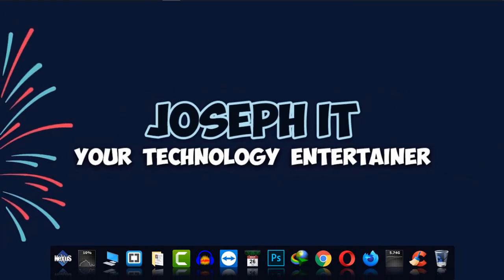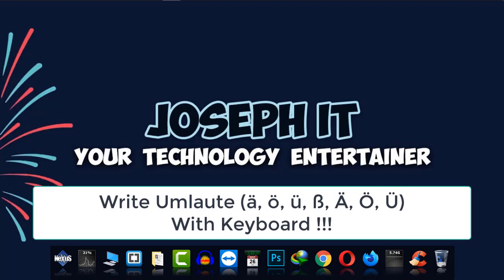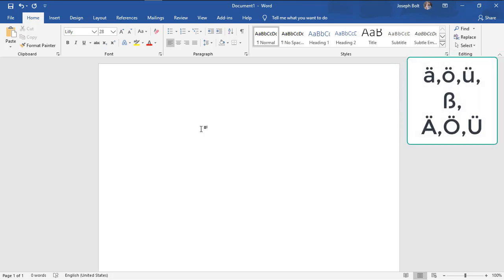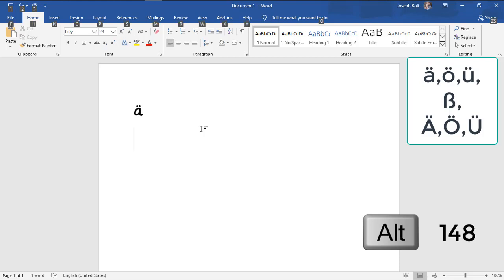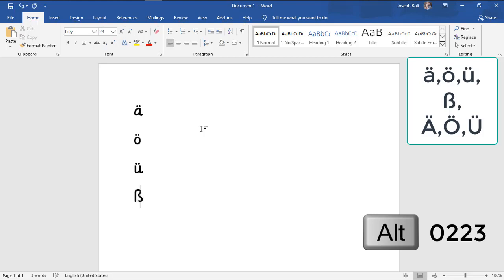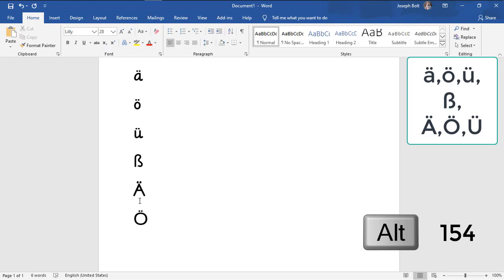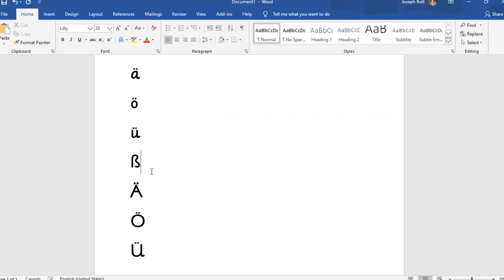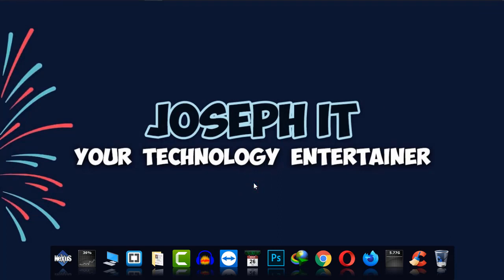How to Write Umlaut in English Keyboard Anywhere | German Umlaut Characters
Hi there!
Welcome to Joseph IT again!
In this video tutorial of Joseph IT, you are going to watch the way to write umlaut in the English keyboard anywhere easily. If you are a German citizen and facing a problem during writing umlaut then you can surely try this video of mine!

Also, those who are learning the German Language and want to know how to write umlauts can follow this video of Joseph IT.
Learning German is really interesting and the social characters called umlauts are often required to use in writings!

The codes or numbers to write German Umlauts are given below:
ä = 132,
ö = 148,
ü = 129,
ß = 0223,
Ä = 142,
Ö = 153,
Ü = 154.